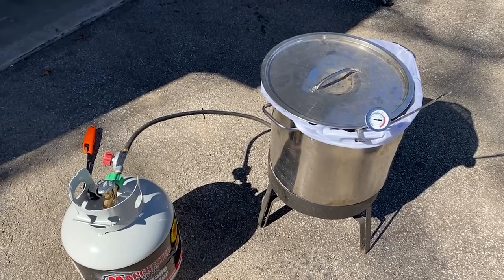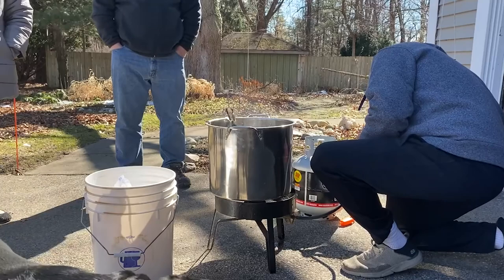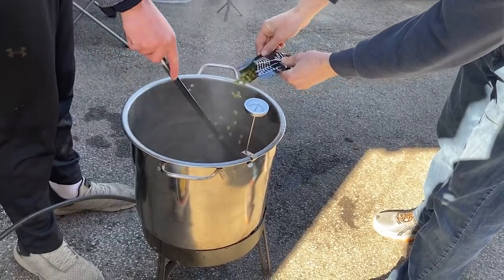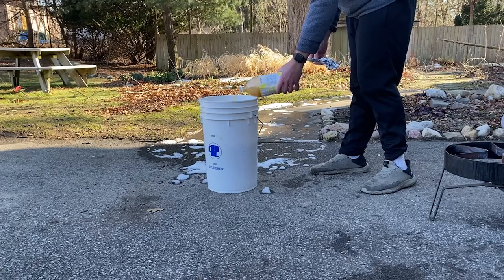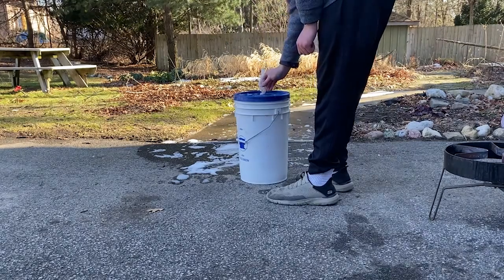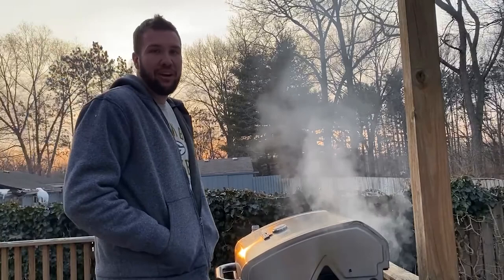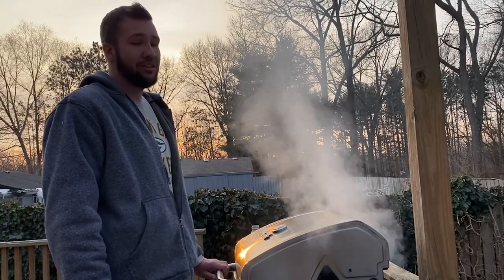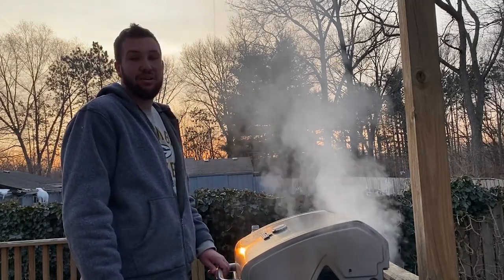Vlog #3: Hoops, Brewing Beer, Frisbee Golf! My Best Score Ever!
This weekend was a fun one! Played basketball with my brother on Friday. Keep in mind I had 35+ min of film and was only able to put about 2 minutes of highlights together lol. We then brewed in the AM with my brother in law. Sunday was busy as I frolfed in the morning, went straight to hoop some more, then finished out grilling.